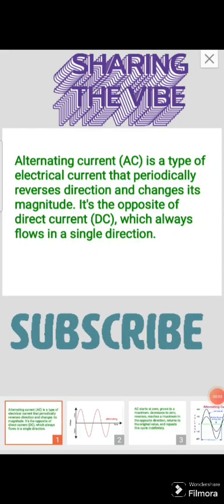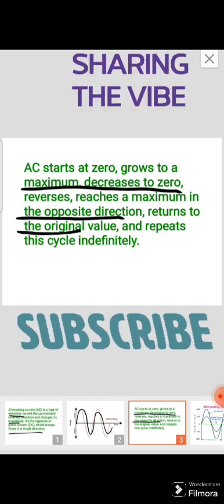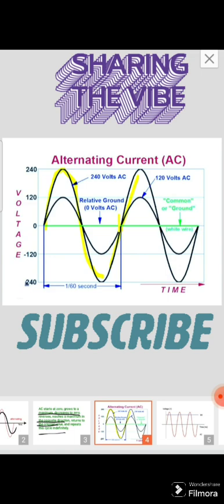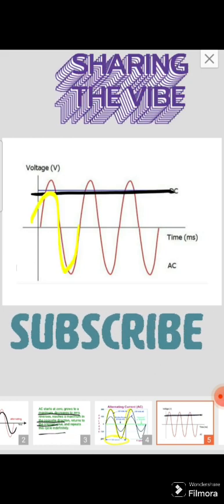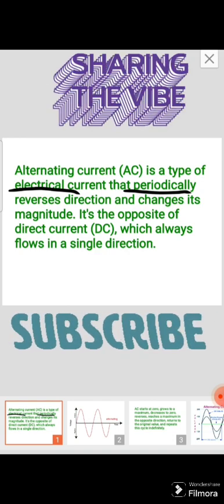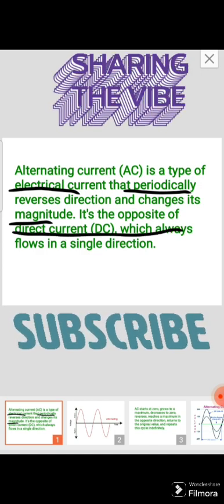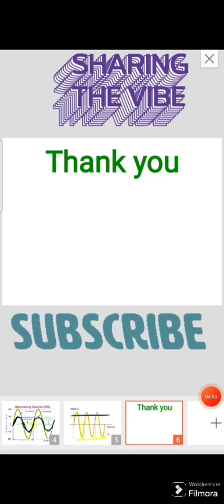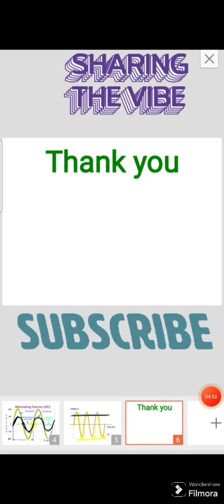Alternating current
Magnitude value, Alternating current, Maximum Value, Minimum Value, Different Direction, Same Direction etc.